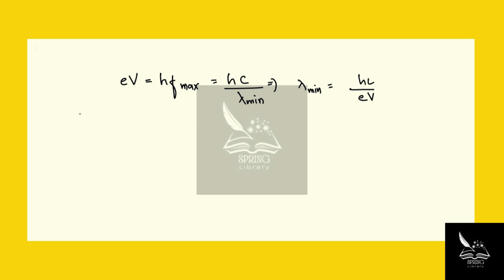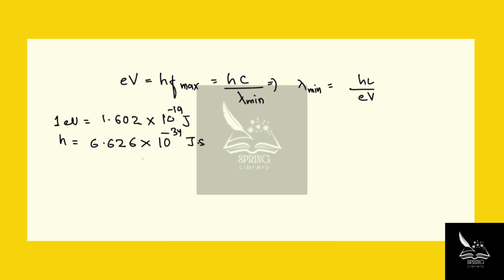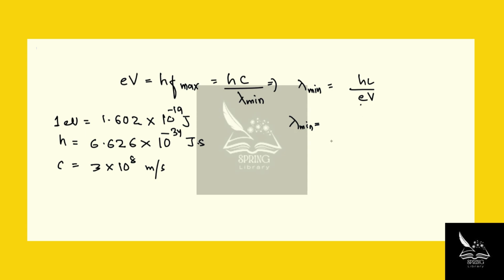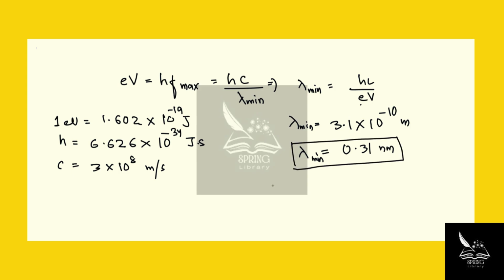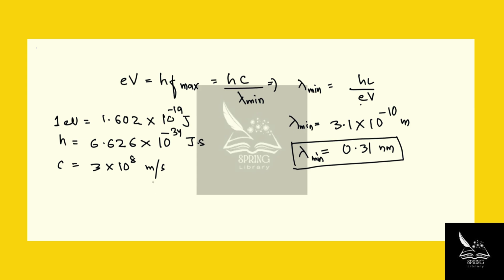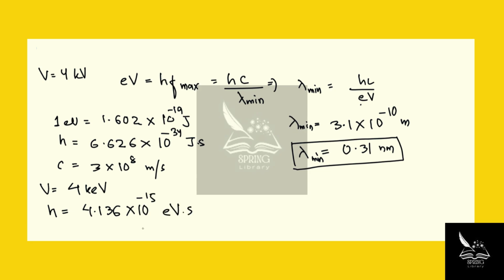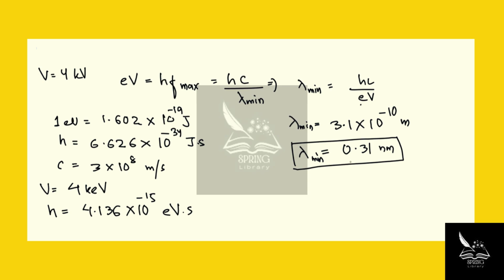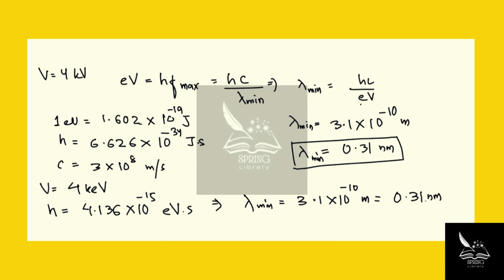[Physics] Protons are accelerated from rest by a potential difference of 4.00 kV and strike a meta